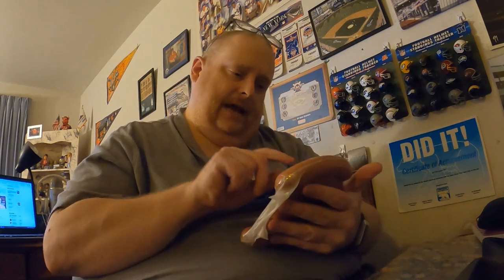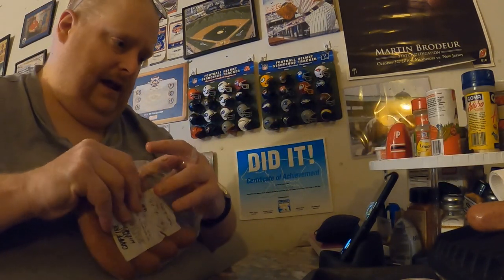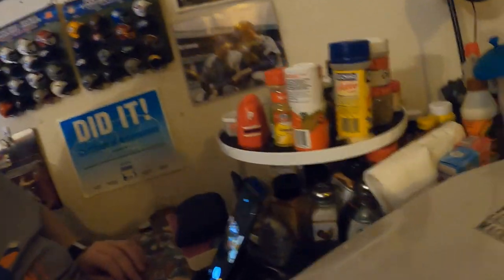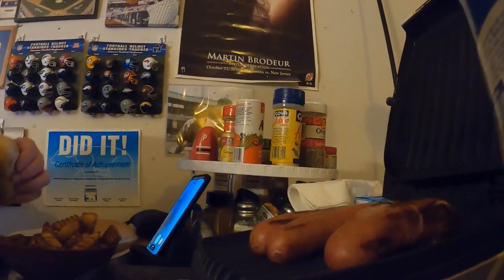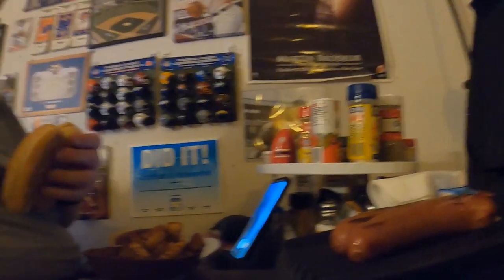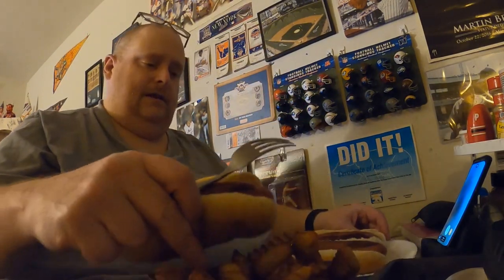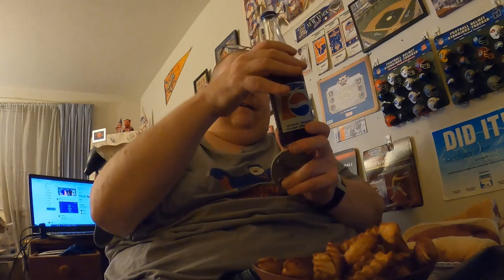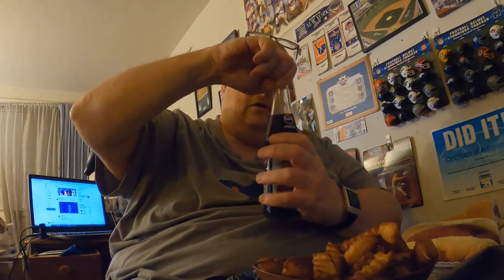Raw Dogging at Home Konop Meats Campfire Jumbo Wieners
Specialty Hot Dogs from Stangelville, Wisconsin with bonus Mexican Pepsi taste test